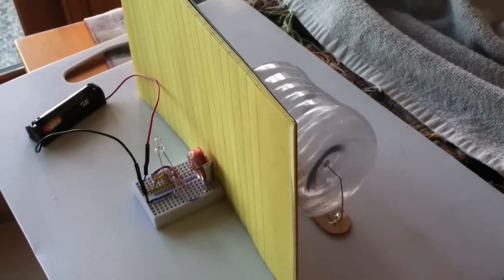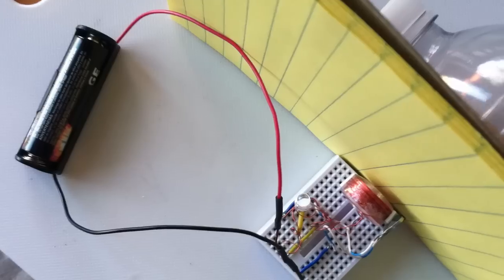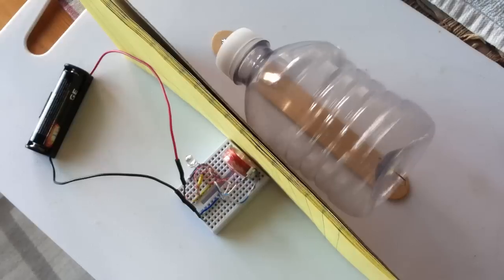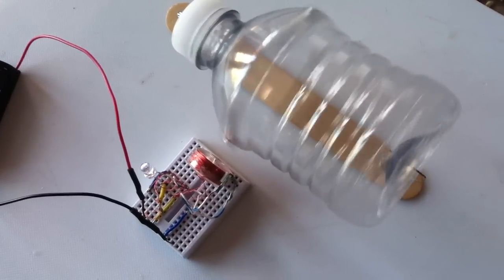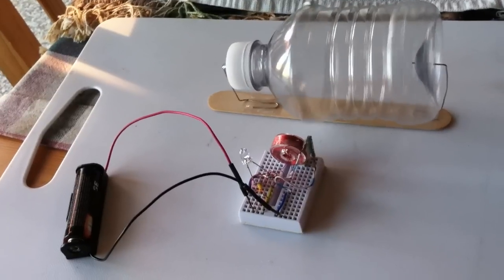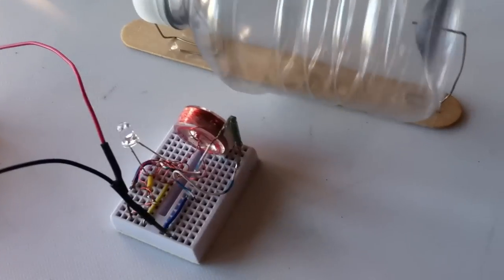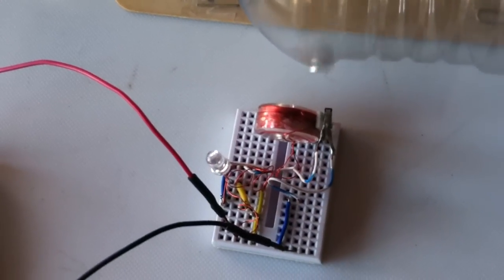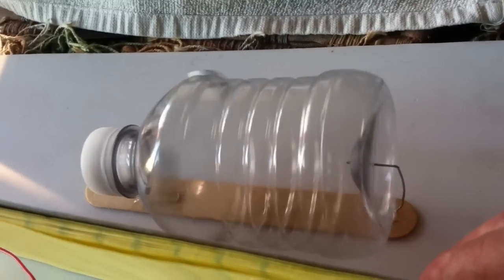Mini Water Bottle Pulse Motor -- how it works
This video is for Slider2732  He suggested that I put a window between the drive and rotor to show that there were no connecting wires.  I just used a thin tablet of paper here to show that the driver is not connected to the rotor except by magnetic flux lines.
   This is not an "illusion" type device.  It is just a standard reed switch pulse motor.  It just looks a bit different because of the bottle rotor.